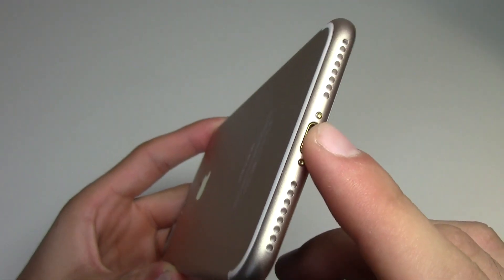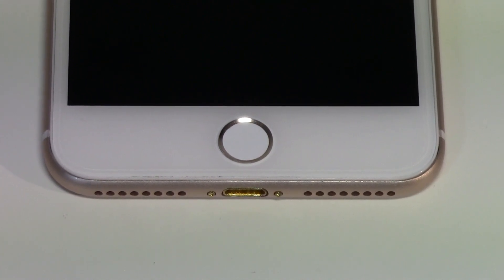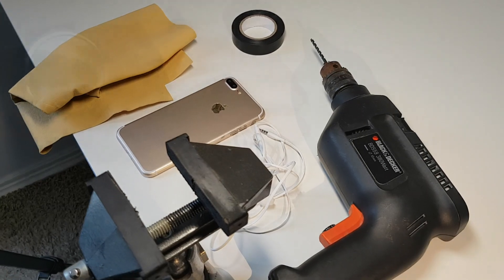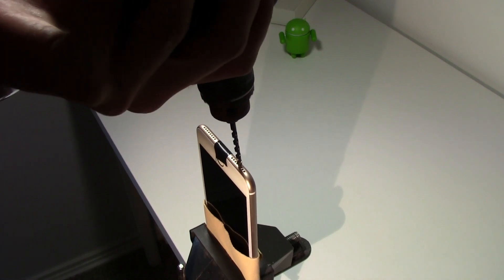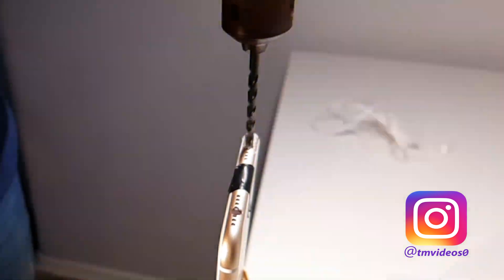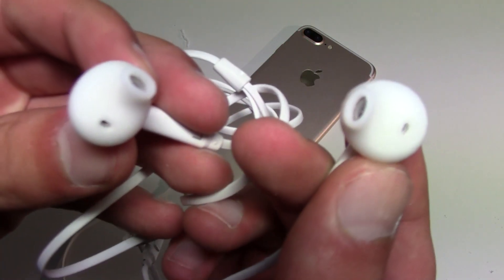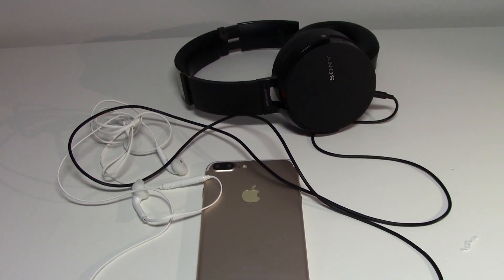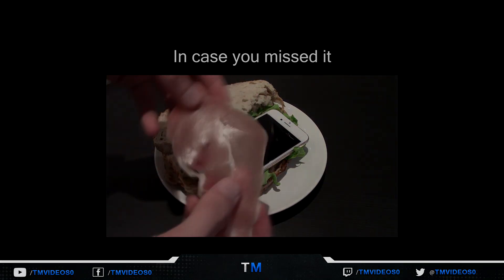iPhone 7 jack installation! ADD for FREE 3.5mm using Drill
TM